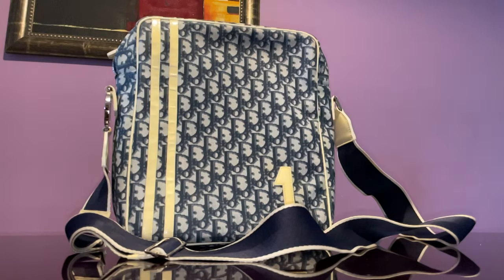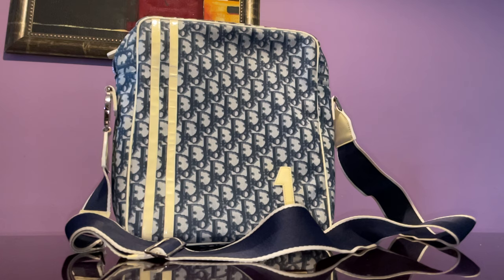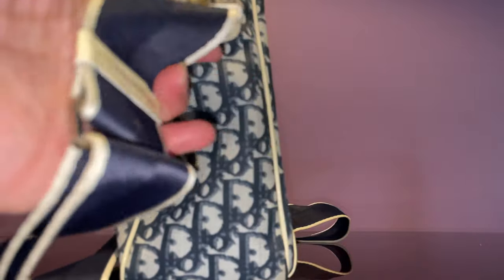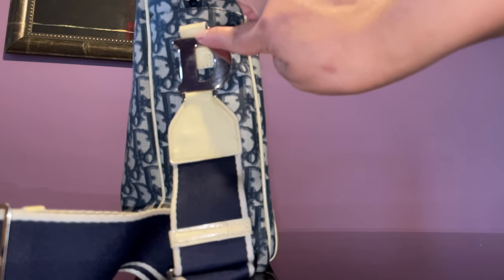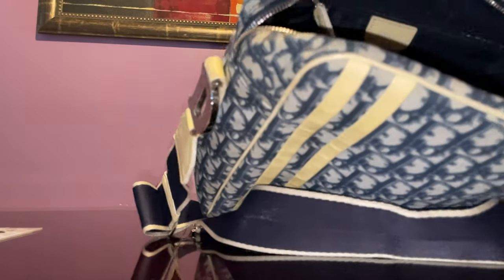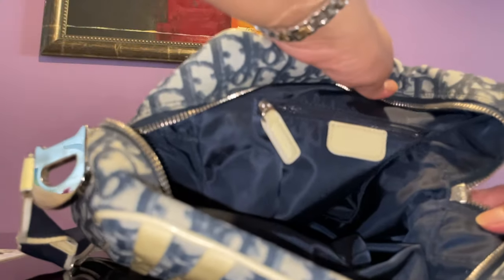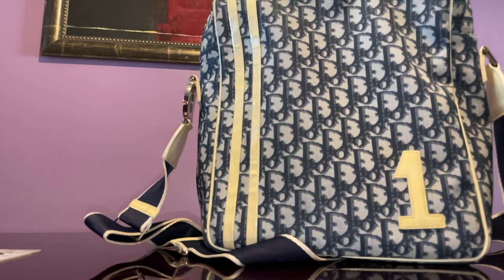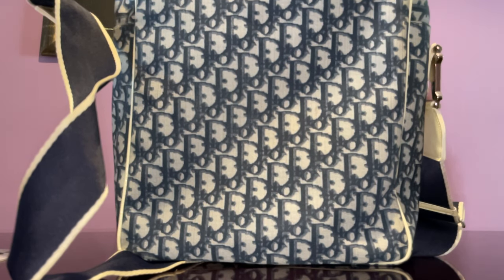Dior Trotter Messenger No. 2 Bag